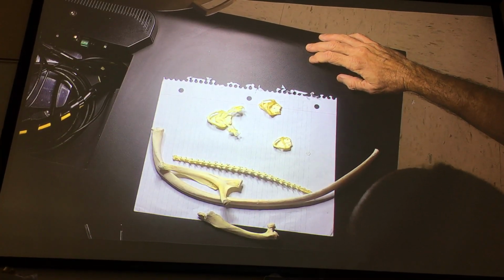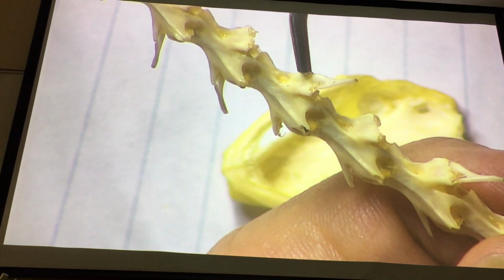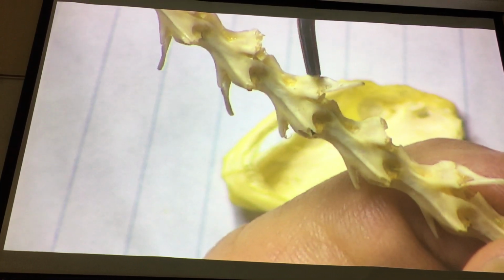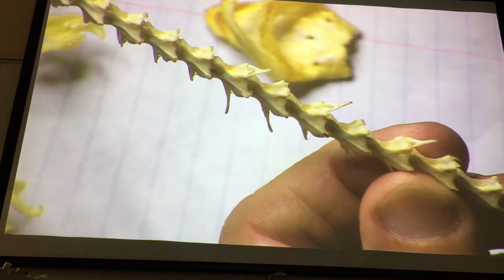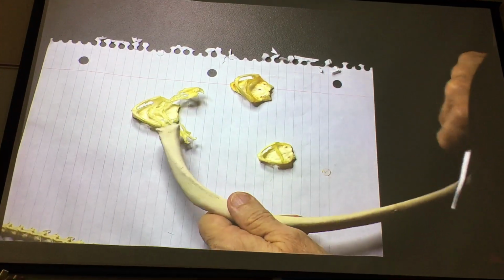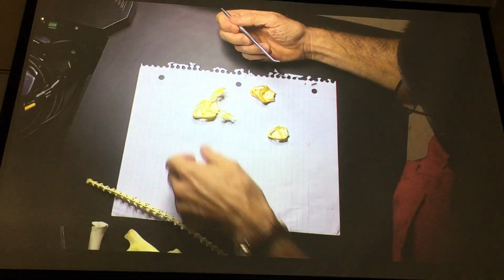Gar Skull and Rib Articulation Demonstration CVA Fall 2021